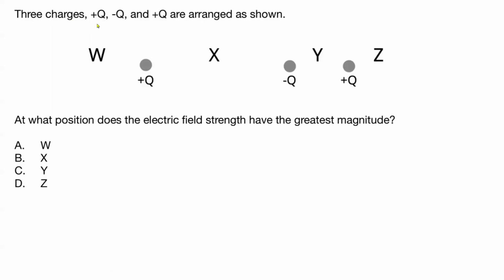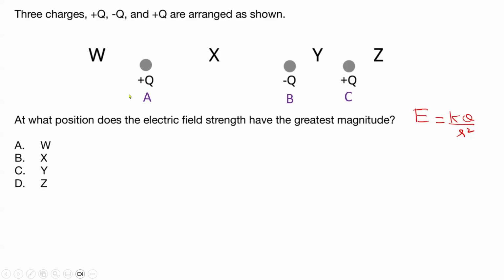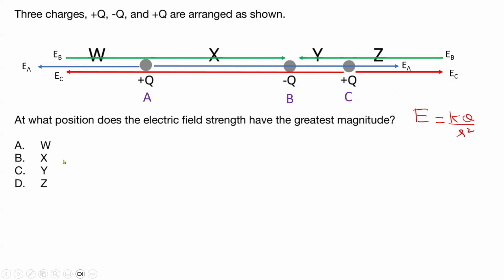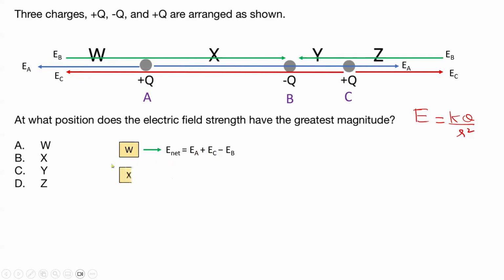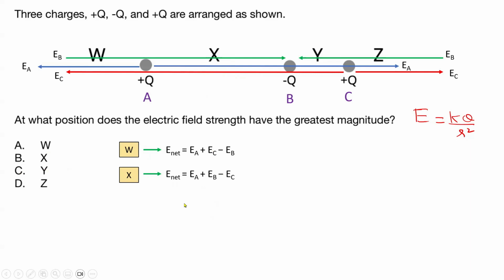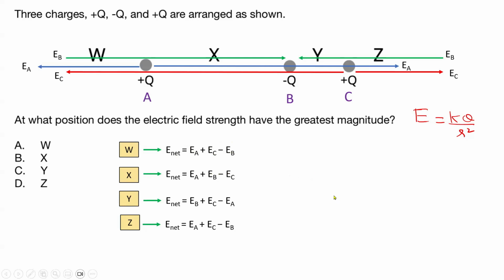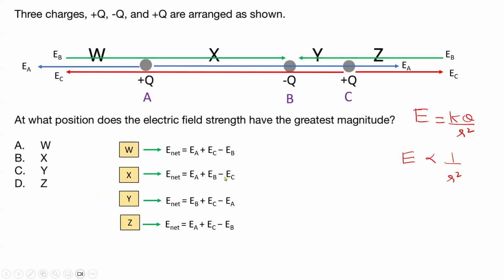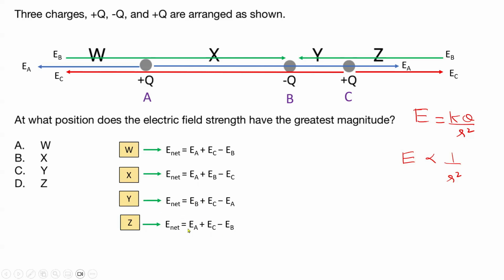Electric Fields ques